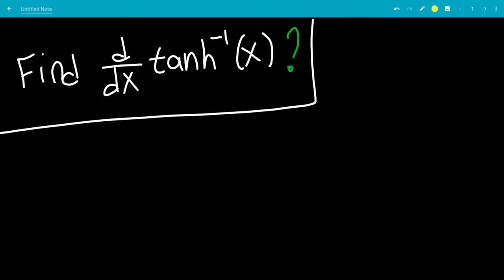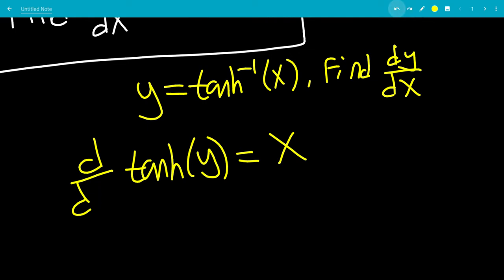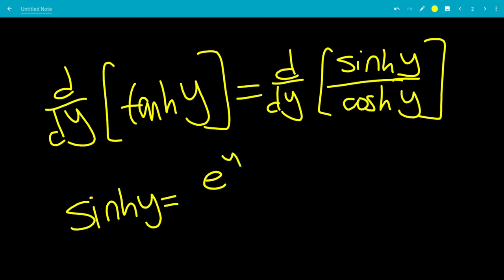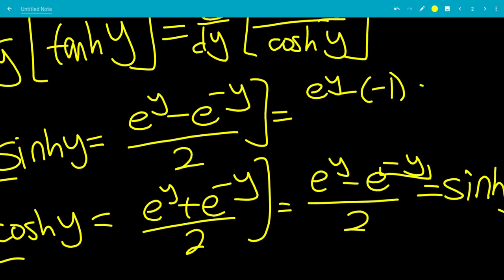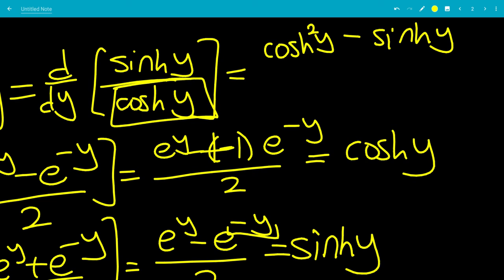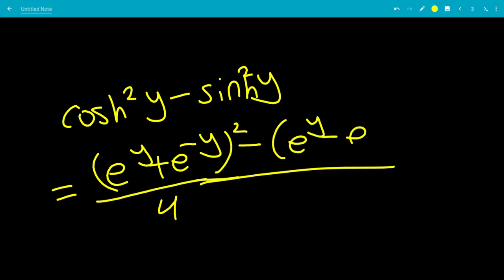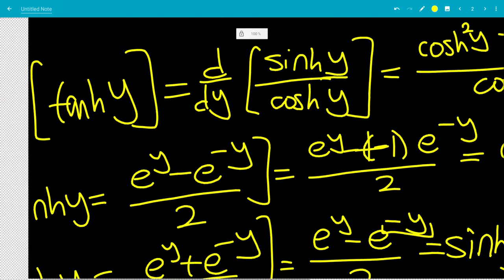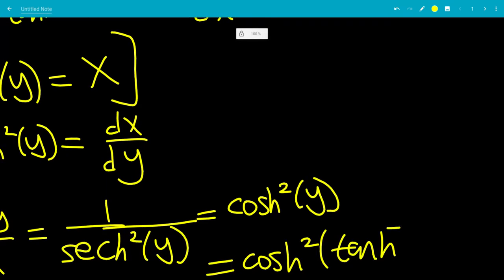Derivative of tanh^-1(x)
We do the derivative of an inverse hyperbolic function.